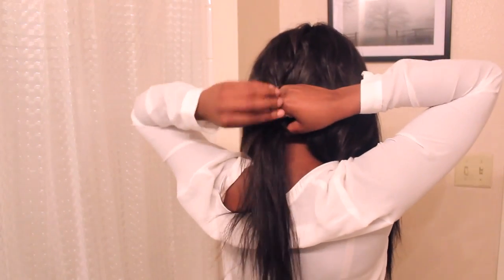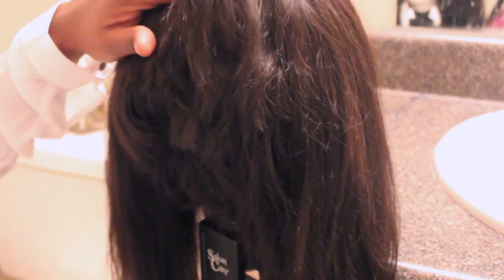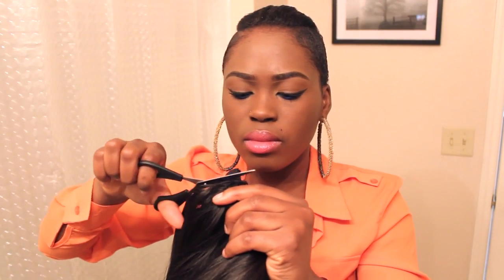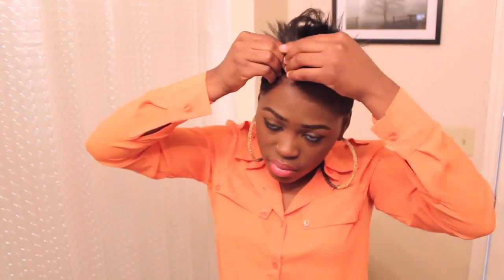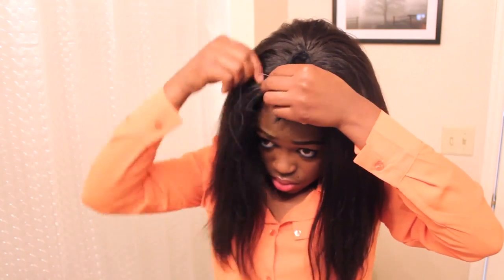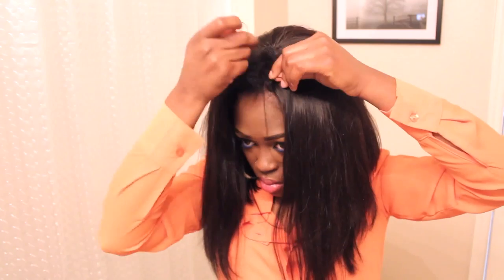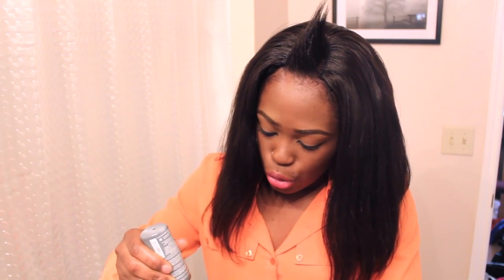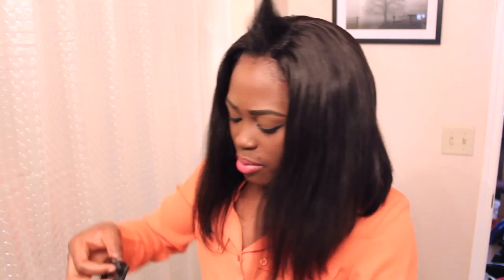Cutting/Styling/Installing U-Part Bob Wig + Blending Short Hair With Weave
Please check here for answers to your questions. Thank you

Hair info:
* hair provided by sway hair
* brazilian body wave(20", 16", and 12")

***List of products used(majority of the items can be bought at sally beauty supply or on ebay, amazon, etc.)

* salon care wig stand
* styrofoam head(comes in one size. not sure if they have special sizes for bigger or smaller heads)
* sheers
* needle and thread
* dome cap
* royale flat iron

* colored contacts: dual tone brown from bestcoloredcontacts

***Songs
* like to party(burna boy) yemisax remix
* bad girl by jesse jagz ft wizkid
* ara by brymo
* oleku by iceprince ft brymo

*camera used: canon t3i with kit lens

* I DON'T HAVE FACEBOOK OR TWITTER. ANYONE THAT CLAIMS TO BE ME ON THOSE SITES ARE FAKES!